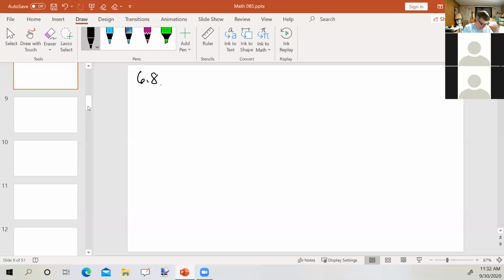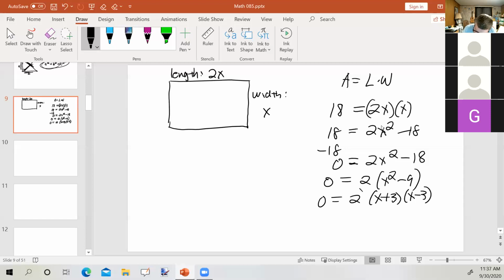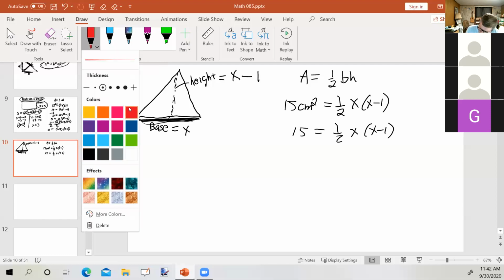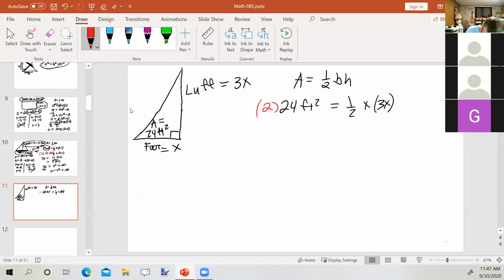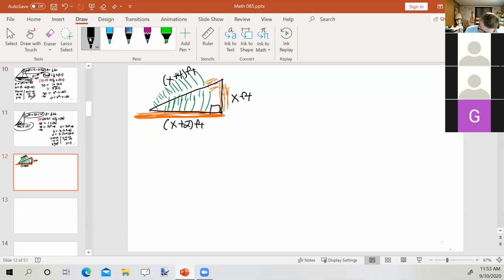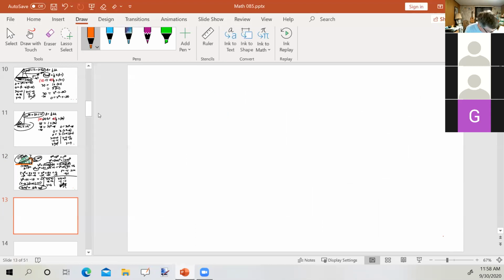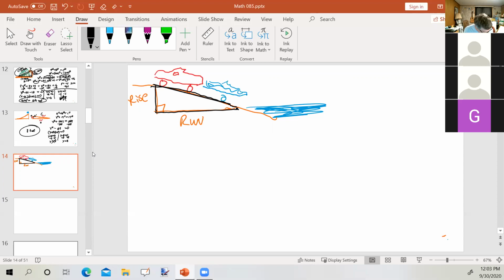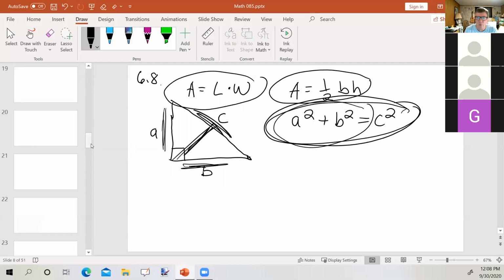Math 095 Fall 2020 Section 6.8